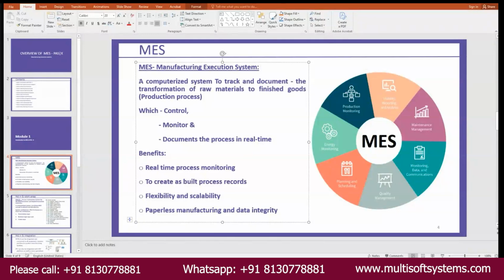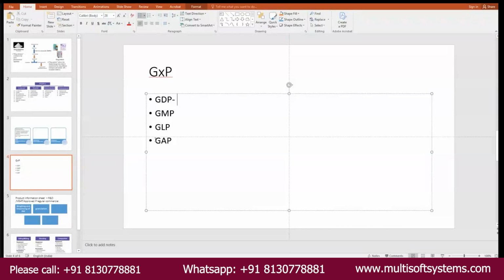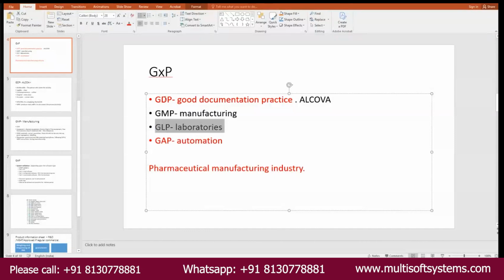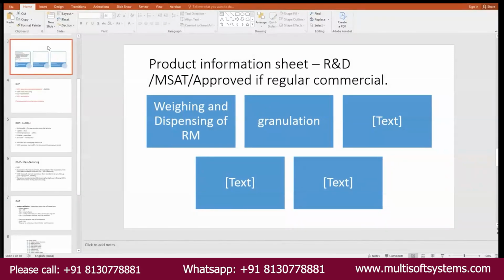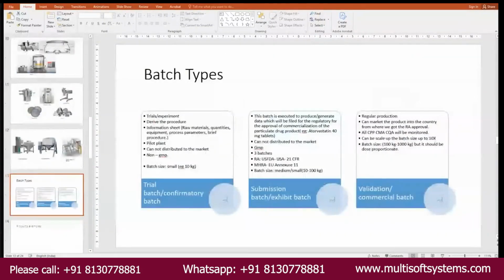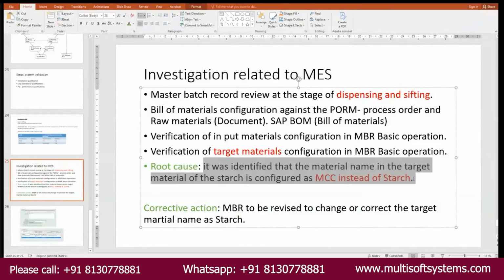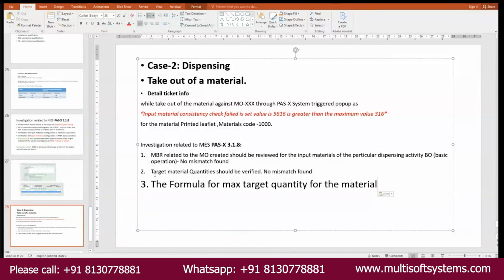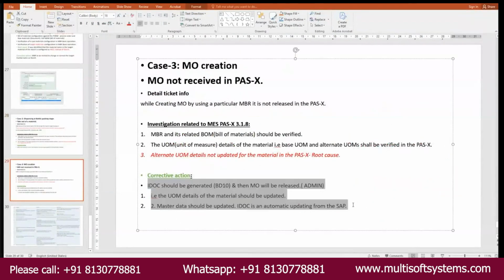MES PAS-X Training | Overview & Features | PAS-X Online Course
Discover the capabilities of MES PAS-X in this comprehensive demo video. Learn how PAS-X supports pharmaceutical manufacturing operations through electronic batch records (EBR), production execution, quality compliance, process monitoring, and real-time manufacturing control.

Looking to build expertise in MES PAS-X? Join Multisoft Systems' instructor-led online training and gain hands-on knowledge from industry experts.